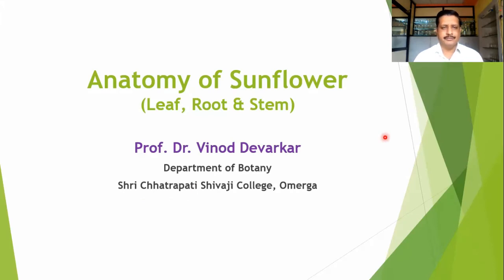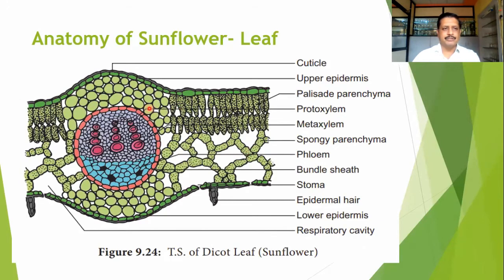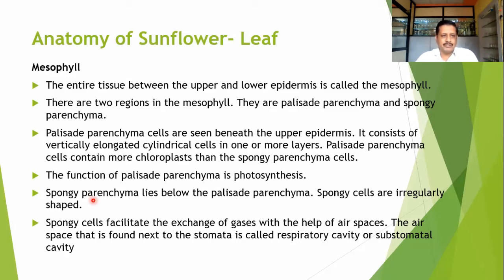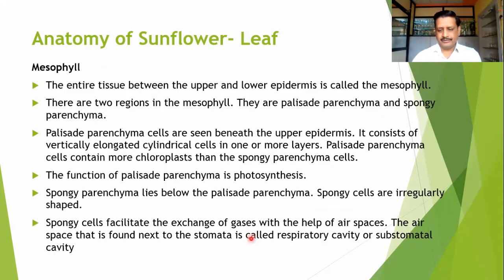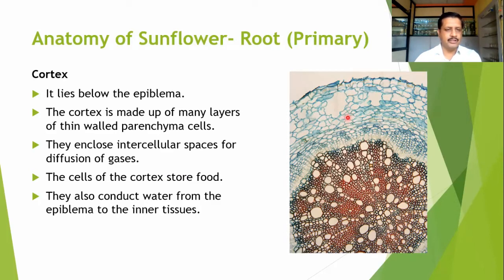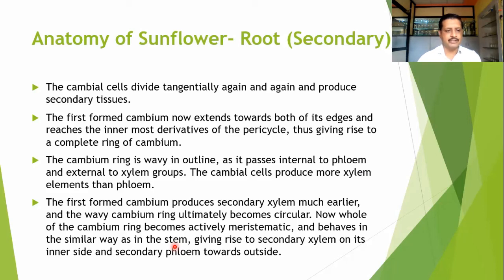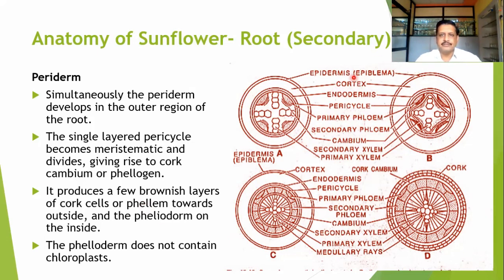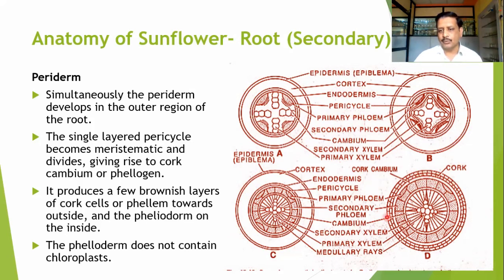Anatomy Sunflower-I by Dr. V. D. Devarkar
The leaf anatomy of a sunflower (Helianthus annuus) is an interesting aspect to explore within the field of plant anatomy. Sunflower leaves have specific structures and features that contribute to their function and adaptability.

Sunflower leaves are large and typically alternate along the stem. They have a simple leaf arrangement, meaning each leaf is composed of a single blade attached to a petiole. The blade is broad, ovate to heart-shaped, and can grow quite large, with a rough texture on the upper surface due to the presence of trichomes.

Leaf anatomy of a sunflower consists of several key components. The upper and lower epidermis form a protective layer on both surfaces of the leaf. The upper epidermis is typically covered by a waxy cuticle that helps prevent water loss through transpiration.

Beneath the epidermis, sunflower leaves have a mesophyll layer. This layer contains specialized cells called palisade mesophyll and spongy mesophyll. The palisade mesophyll cells are elongated and arranged in a columnar fashion, maximizing their exposure to sunlight for photosynthesis. The spongy mesophyll cells are more loosely packed and allow for gas exchange and storage of water and nutrients.

Within the mesophyll, there are vascular bundles that transport water, minerals, and sugars throughout the leaf. These bundles consist of xylem and phloem tissues responsible for conducting water and nutrients, respectively.

The presence of stomata on the lower epidermis of sunflower leaves is crucial for gas exchange. Stomata are tiny openings surrounded by specialized cells called guard cells. They regulate the exchange of carbon dioxide and oxygen, as well as the release of water vapor during transpiration.

The study of sunflower leaf anatomy helps us understand the adaptations and physiological processes associated with this plant's growth and survival. It provides insights into how sunflowers efficiently capture sunlight for photosynthesis and manage water loss through transpiration.